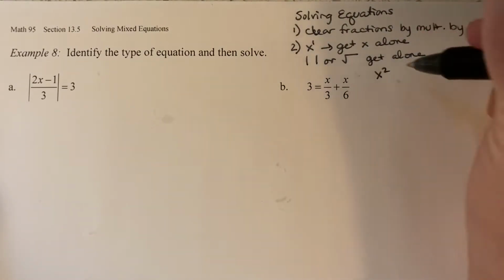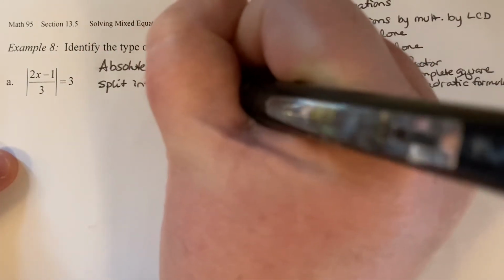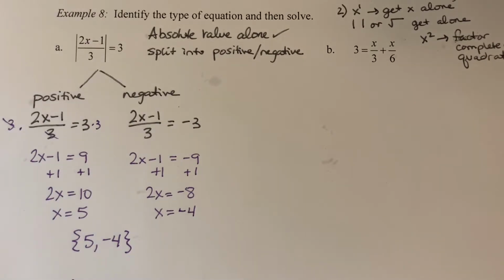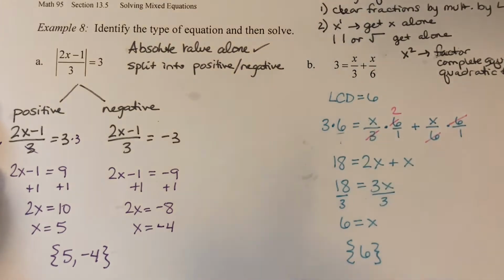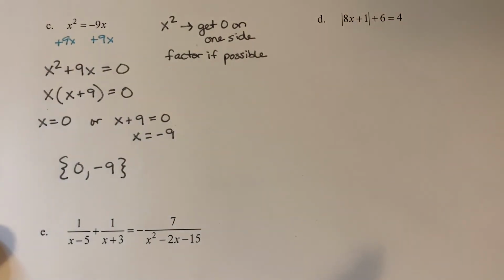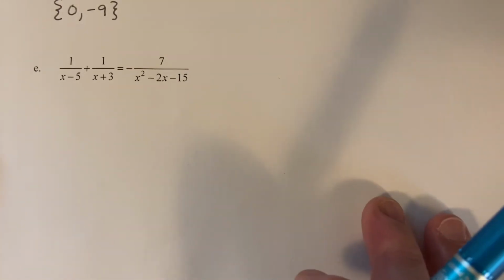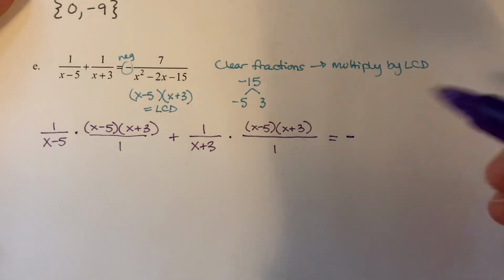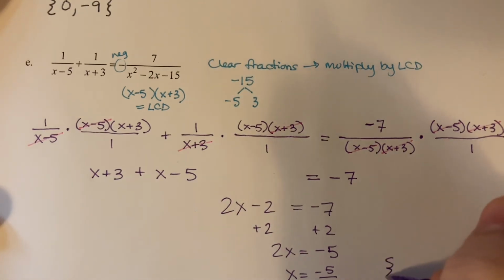13.5 Strategies for Solving Equations